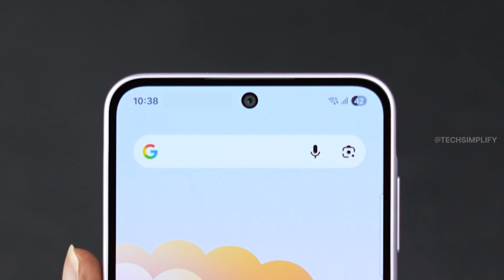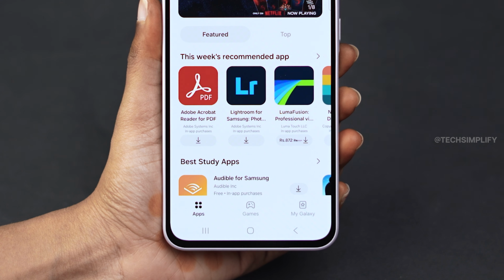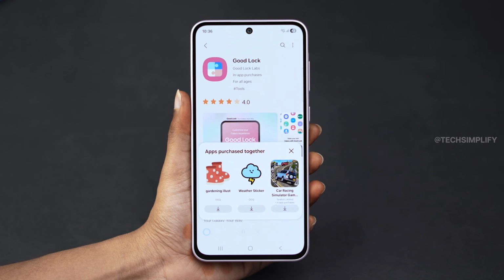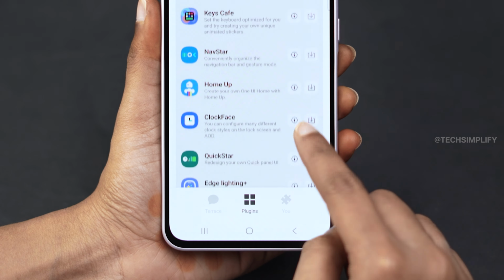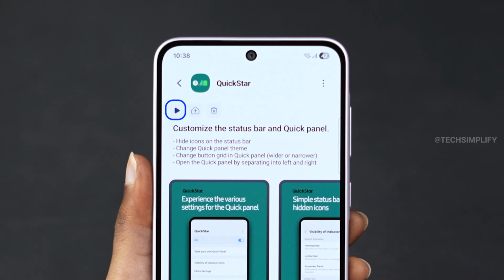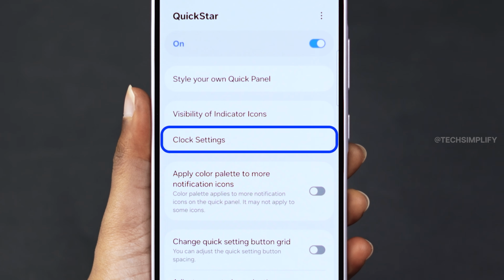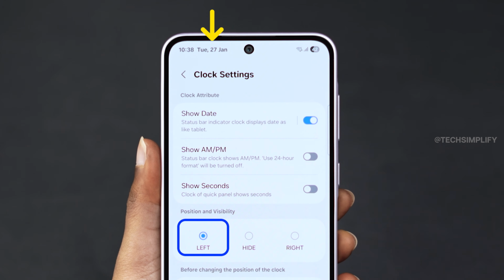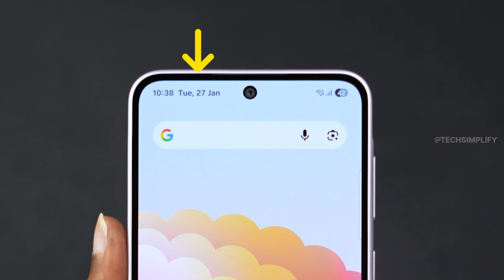How to Show Date on Samsung Galaxy Phone Status Bar?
Learn how to display the date on your Samsung Galaxy phone's status bar with this easy-to-follow tutorial. If you're looking for a way to keep track of the current date at a glance, this video will show you the steps to customize your status bar and add the date display. Find out if it's possible to show the date on your Samsung Galaxy phone's status bar and how to do it with our simple and straightforward guide.